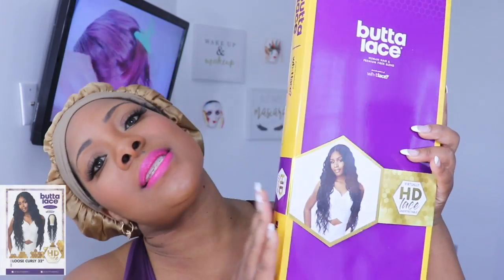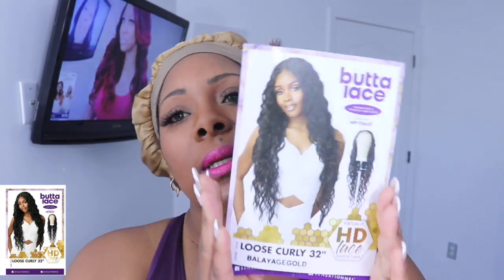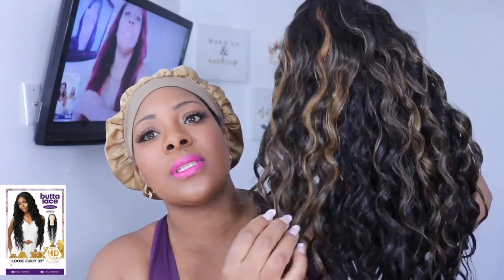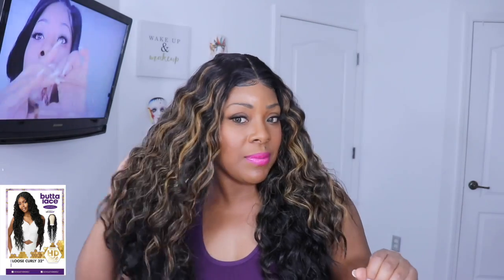WIG REVIEW: Sensationnel Human Hair Blend HD Lace Front Wig BUTTA UNIT LOOSE CURLY 32'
This video is about Sensationnel Human Hair Blend HD Lace Front Wig Butta Lace Loose Curly 32" COLOR BALAYAGEGOLD